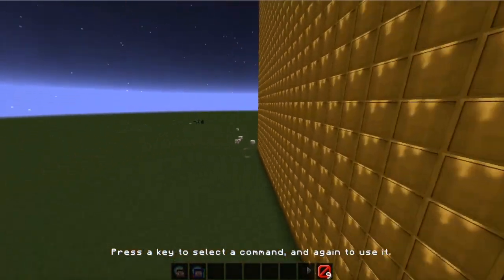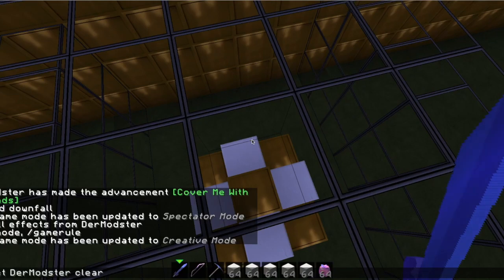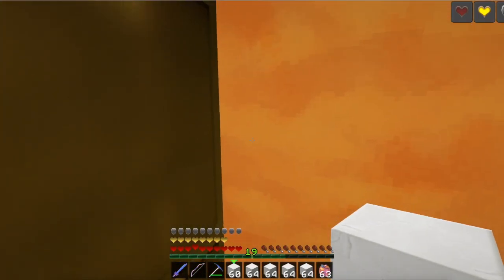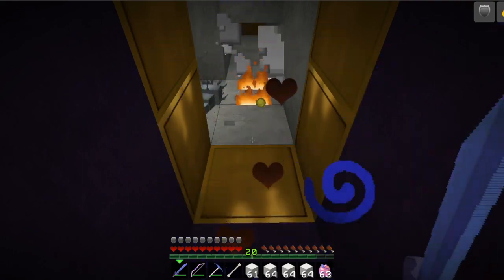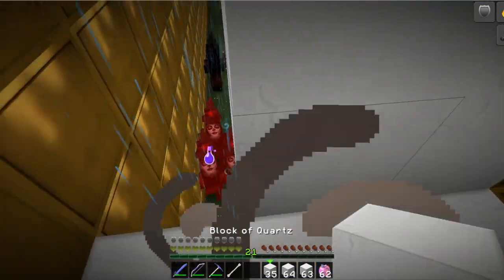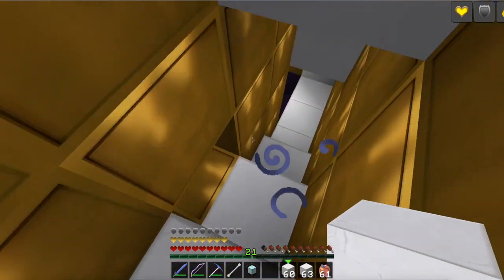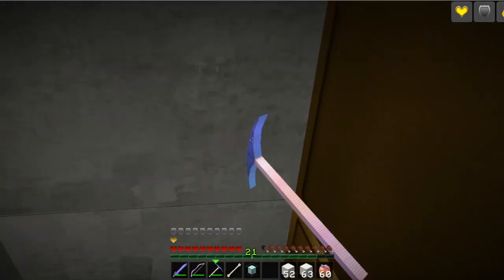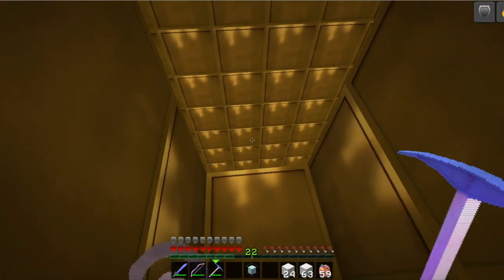The 13 Walls Challenge by DerModster (Me!) | SAVE THE BEACON!!! | Minecraft Maps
This video is about The 13 Walls Challenge by DerModster (Me!) | SAVE THE BEACON!!! | Minecraft Maps